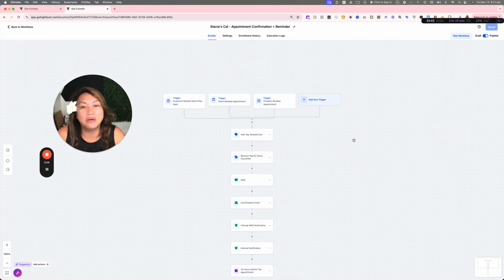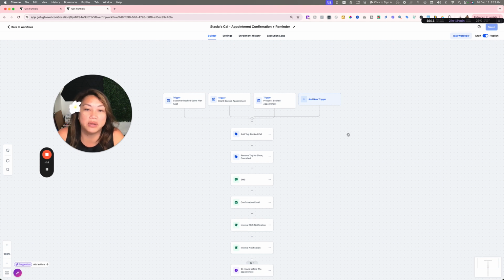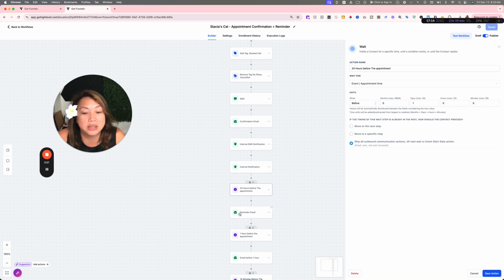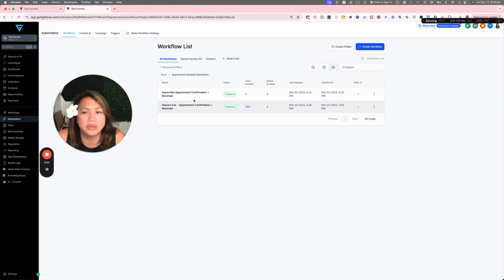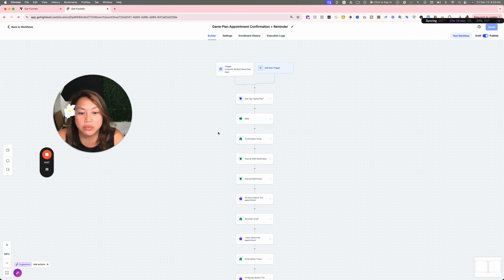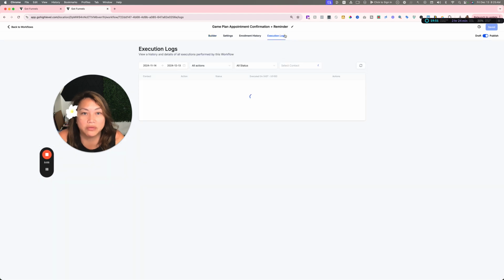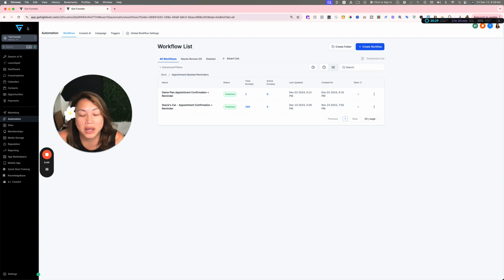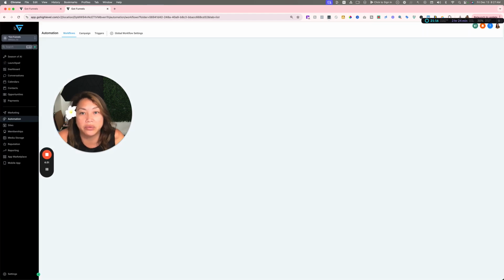GoHighLevel Workflow Not Working? Fix Automations Fast!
Struggling with GoHighLevel workflows not working? 🚨 In this video, I'll show you how to troubleshoot and fix your automations quickly. Whether it's skipped steps, missed triggers, or settings issues, I’ll guide you through step-by-step. Learn how to check execution logs, enable re-entry, and test workflows effectively to ensure your automations run smoothly.

💡 What You’ll Learn:
How to check execution logs to pinpoint issues.
Common reasons workflows fail (e.g., skipped steps, missed triggers).
Tips for testing workflows and running error-free automations.
Why “Allow Re-entry” is crucial for workflow success.
How to optimize your GoHighLevel settings to prevent issues.
Don’t let automation issues slow you down! Fix your GoHighLevel workflows today and get back to business.

Timestamps:

00:00 - Introduction: Fixing GoHighLevel workflows
00:34 - Overview of the automation process
01:03 - Checking execution logs for troubleshooting
01:33 - Common skipped steps and timing issues
02:47 - Why reminders might not send properly
03:26 - Testing workflows: Step-by-step process
05:17 - Importance of "Allow Re-entry" setting
06:28 - Closing tips and how to prevent workflow issues